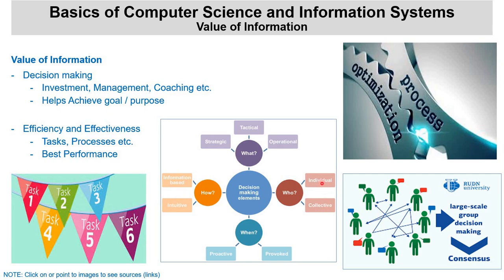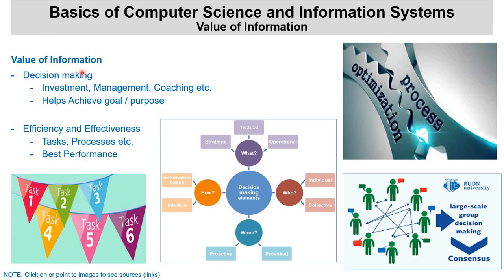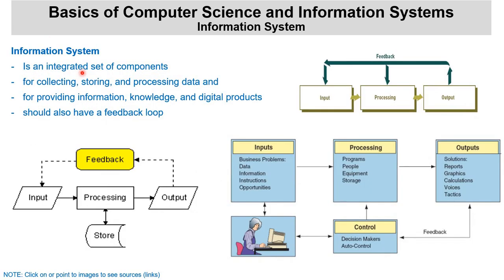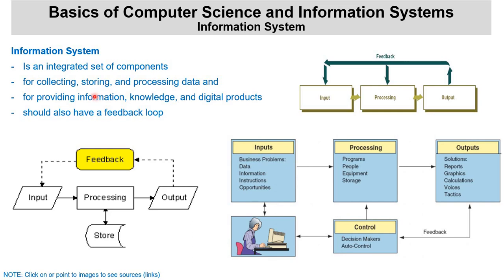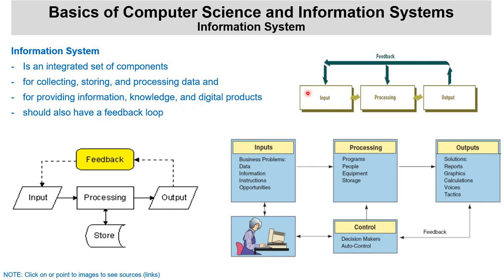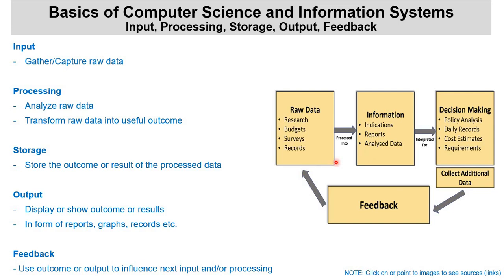BCSIS Module2 V1 Introdcution Information InformationSystems P2 ValueOfInformation InformationSystem